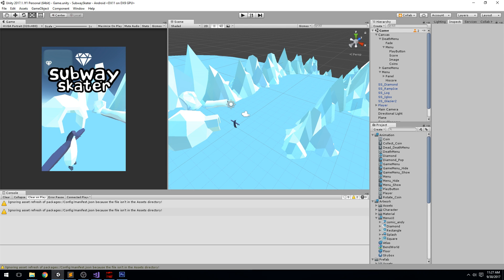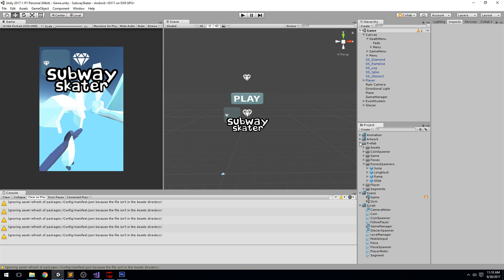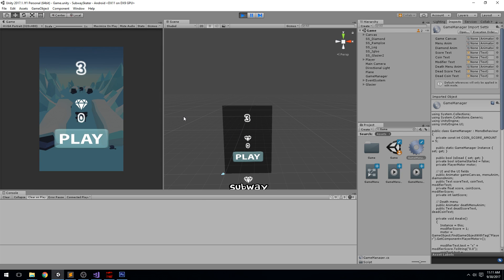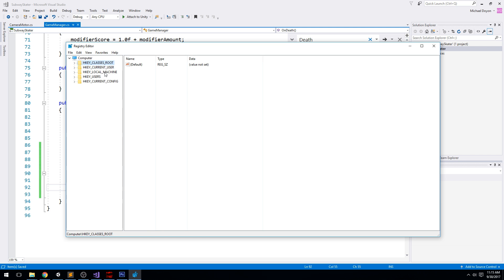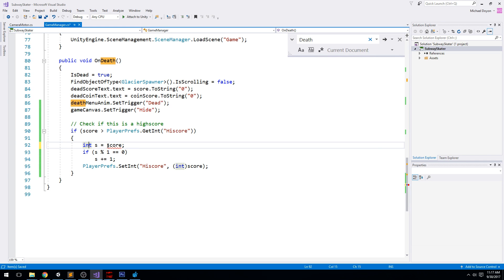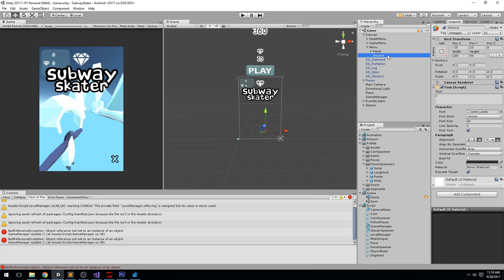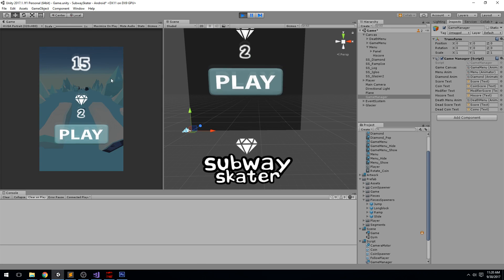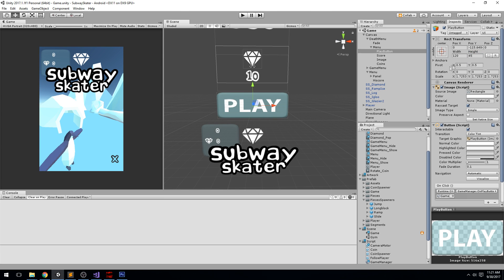Unity 2017 - Saving - Subway Surfer! - 19 [C#][Tutorial]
We add our hiscore to the player prefs!

More content!